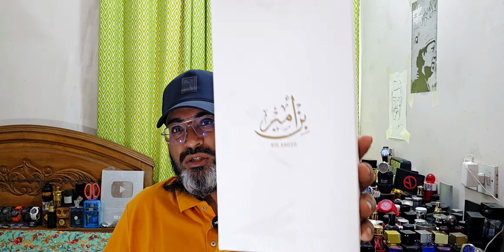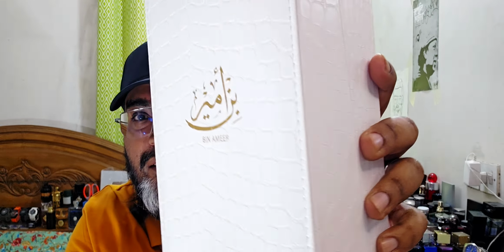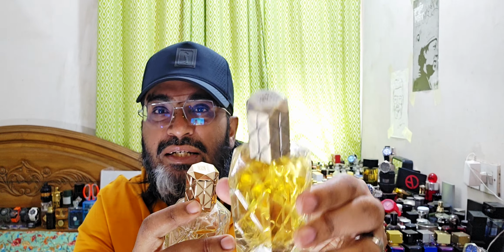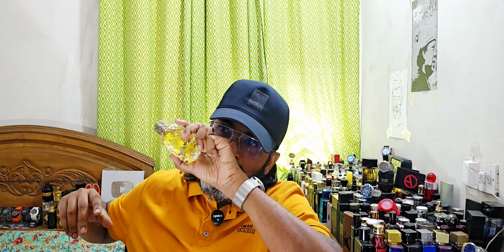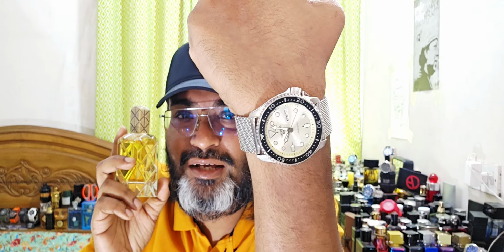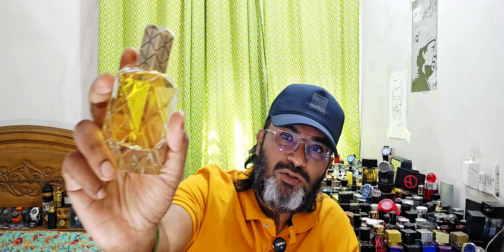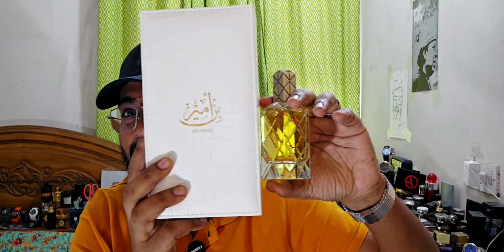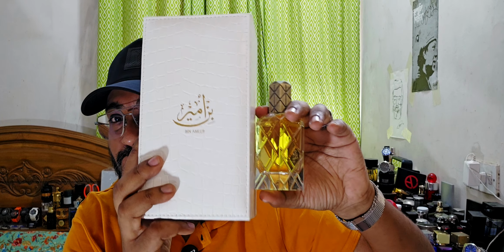Ahmed Al Maghribi Bin Ameer Fragrance Review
This is I think inspired by fragrances like Aventus for Her, fruity floral. check it out. premium line of Maghribi